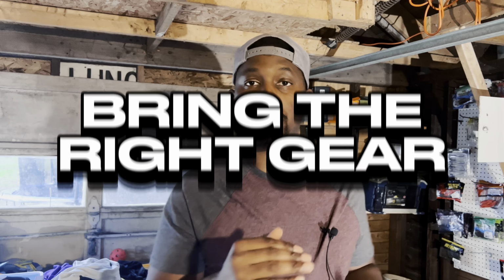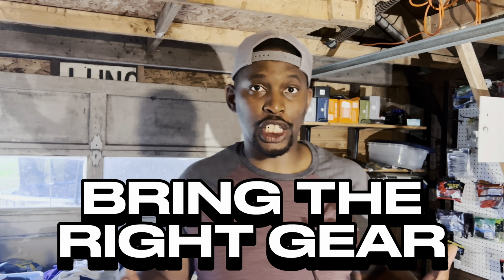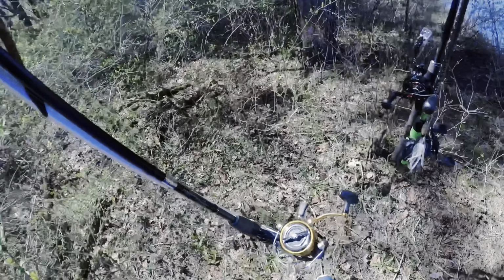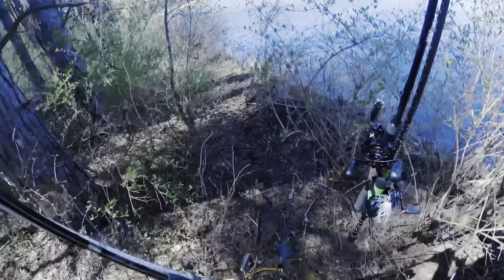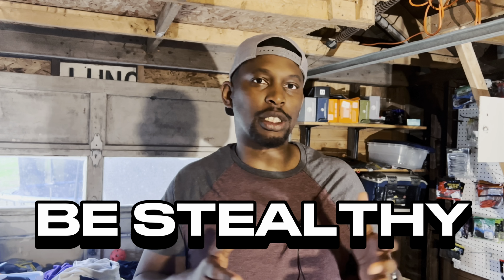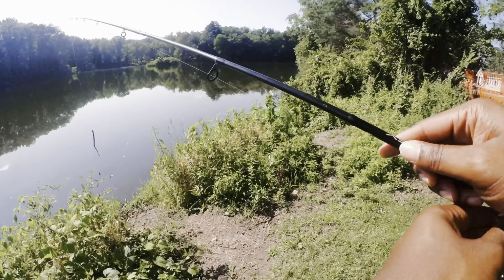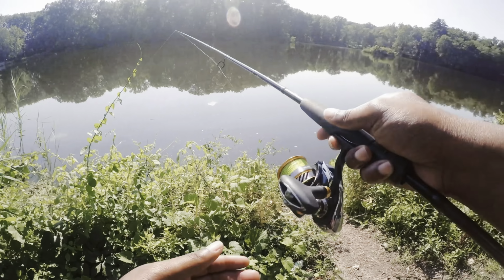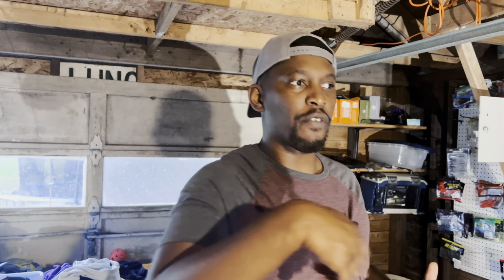How To Catch Bass: Bank Fishing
Are you an angler looking to enhance your bank fishing skills? Look no further! In this video, I dive deep into the world of bank fishing and share valuable tips and tools to help you become a more successful angler.

Join us as we explore the fundamentals of bank fishing, from selecting the right fishing spot to choosing the perfect bait and tackle. We'll discuss the importance of understanding the behavior of bass and how to adapt your approach accordingly.

Learn how to read the water, identify prime fishing locations, and make the most of your time on the bank.

Whether you're a beginner or an experienced angler, this video is packed with practical tips and strategies that will elevate your bank fishing game. Join us on this exciting journey and unlock the secrets to successful bank fishing!